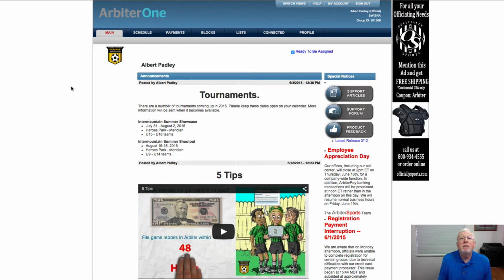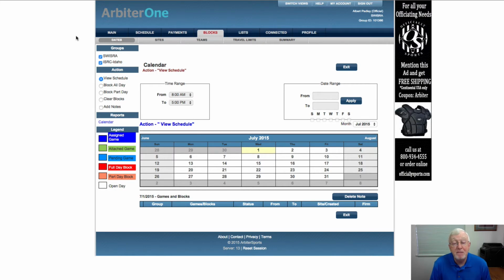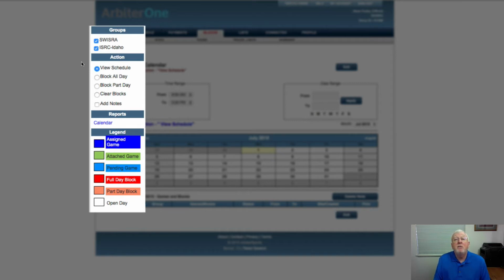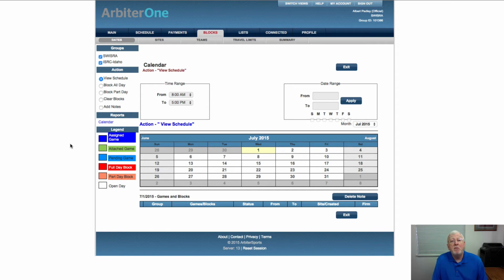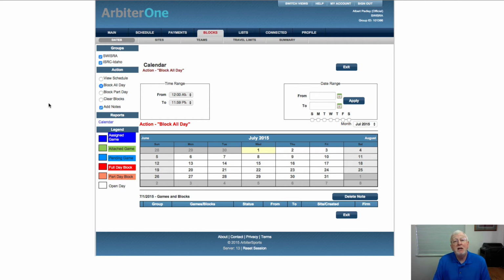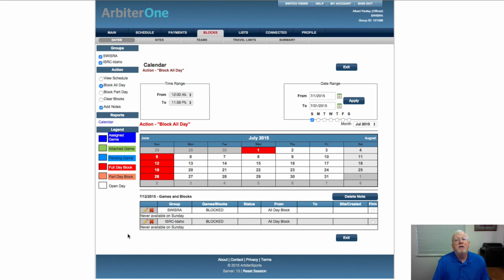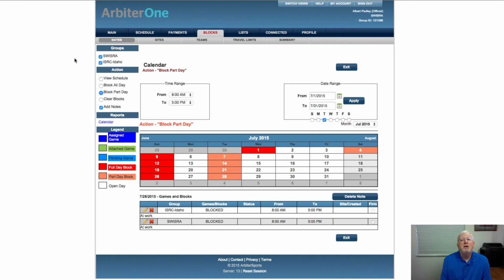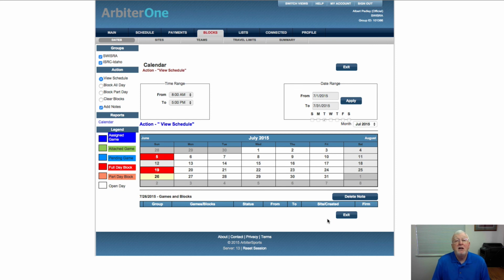Calendar Blocks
This video is about setting calendar blocks in Arbiter Sports.